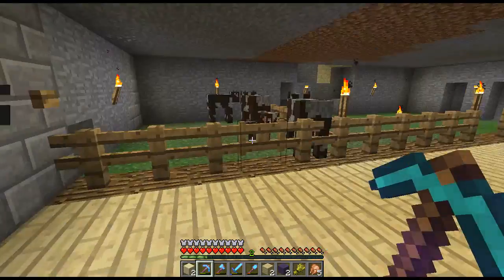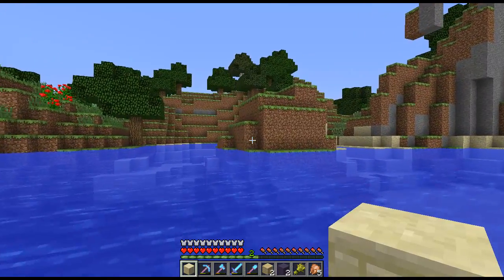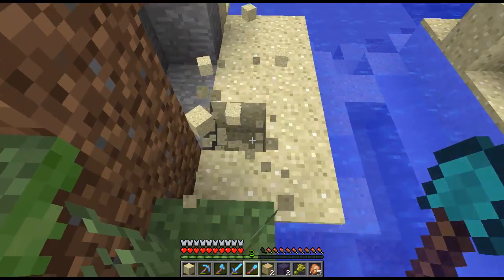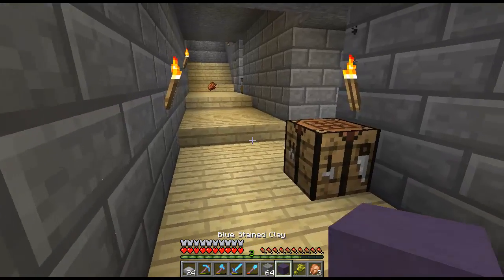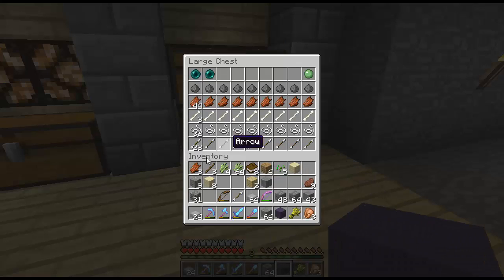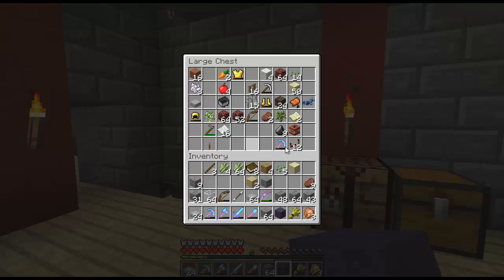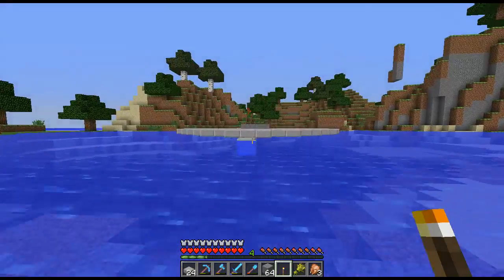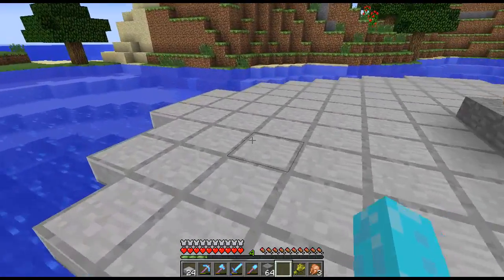Alchemy Plays Minecraft - 11 - The Farm of Farms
Ratings and all feedback is, and always will be much appreciated :) You guys are the BEST!!! :D